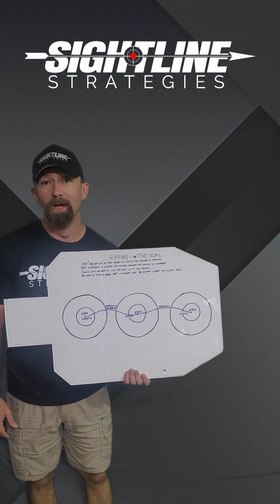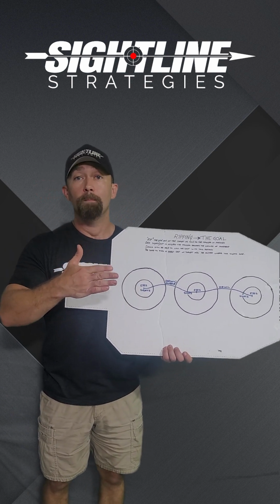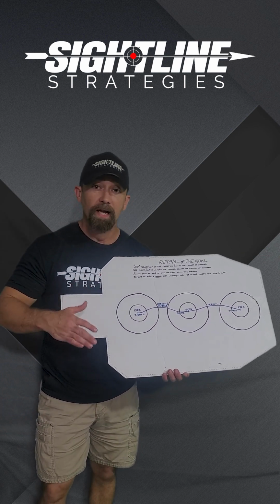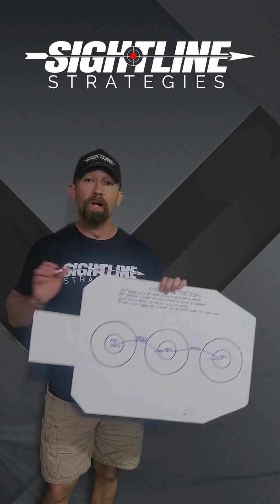Transitions: Part 2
Part to of the transition series.  As always this is simply a guide to help you understand what you are both seeing and doing.  Transitions require even more discipline and patience regarding your vision than most basic marksmanship drills.  Shooting is visual.